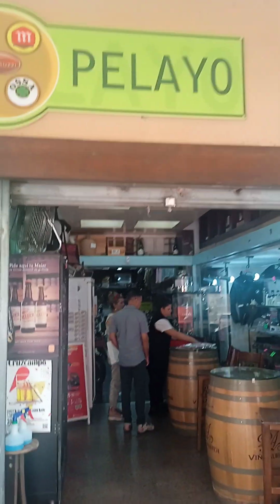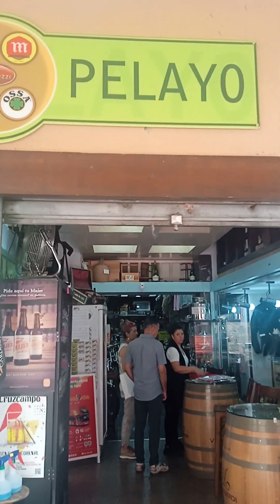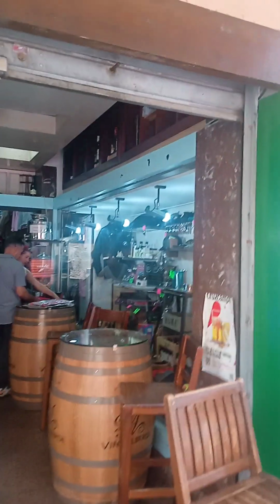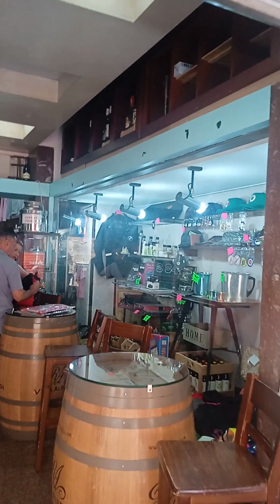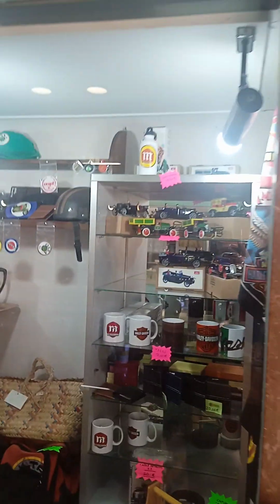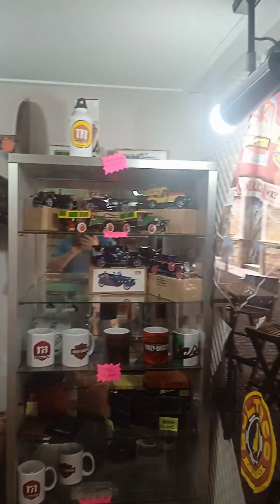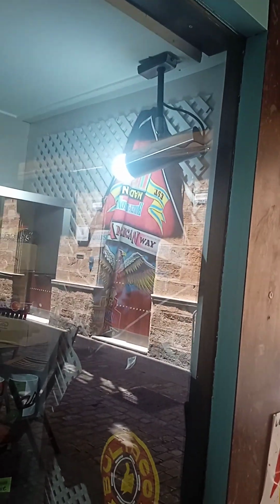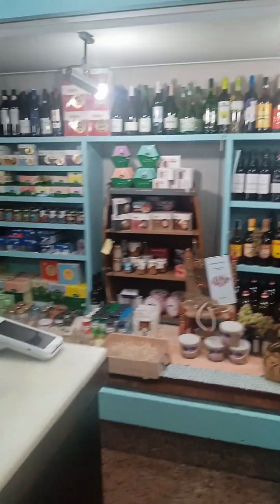The best unknown bar in Cádiz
Pelayo is the name of the owner.